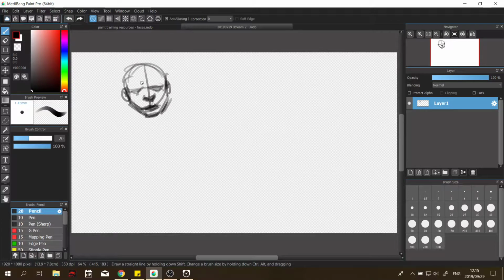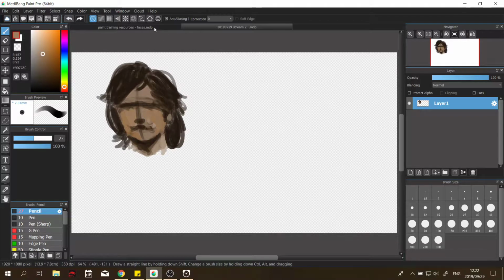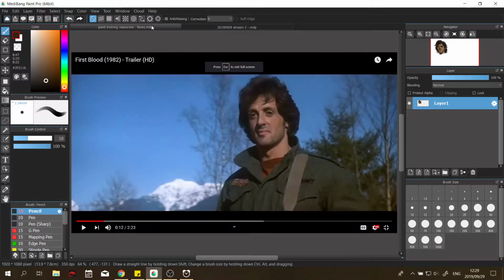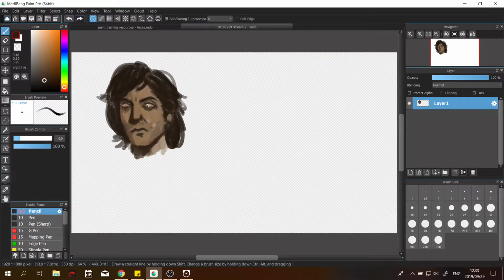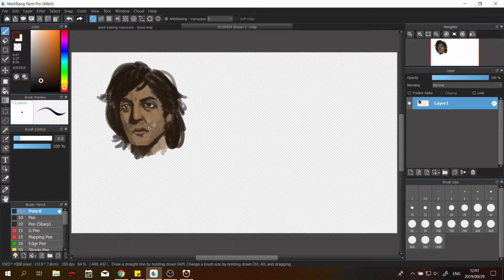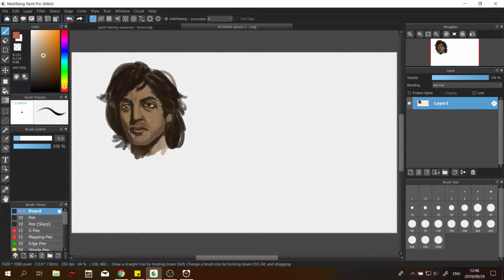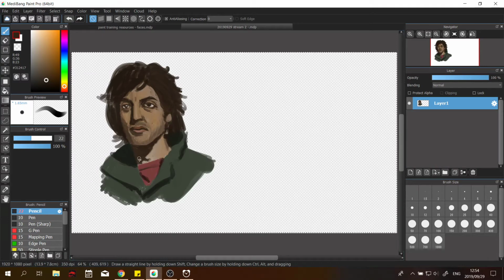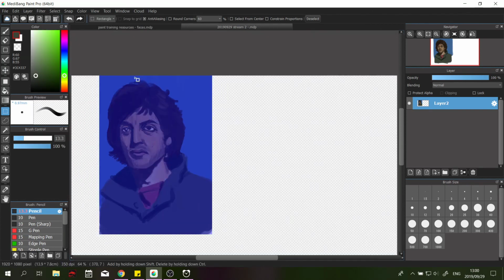Stream 2 - John Rambo in First Blood!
Hi there

Last time on my stream I drew some faces from my imagination. This time I tried painting using a photographic reference. Specifically I did a portrait of Sylvester Stallone as John Rambo, from First Blood.

If you found this video interesting, and want to watch me paint live, my twitch profile is:

I made the website myself, so if anything looks wonky when you visit it, I'd really appreciate it if you let me know :)